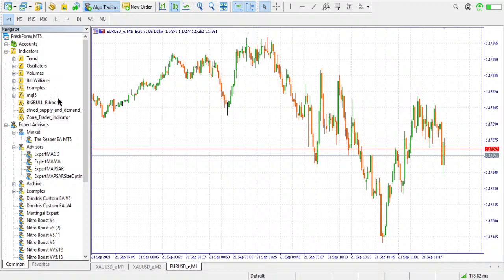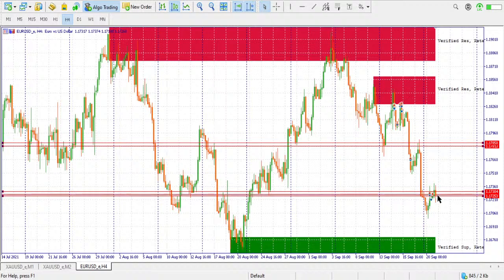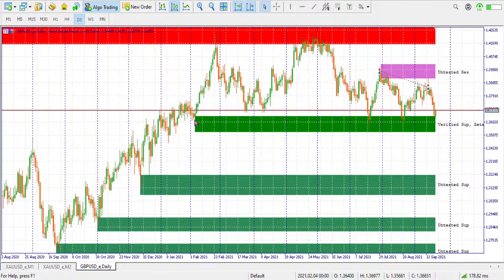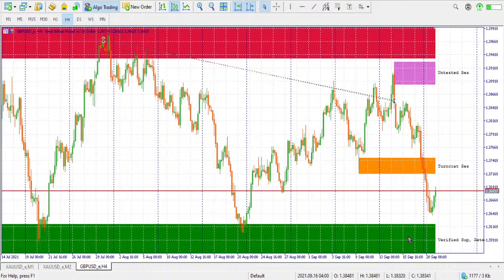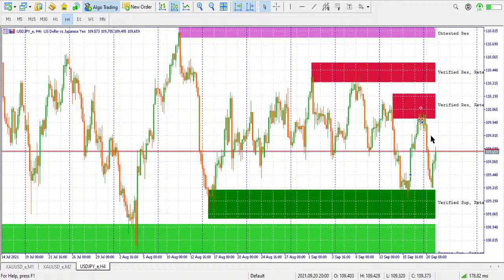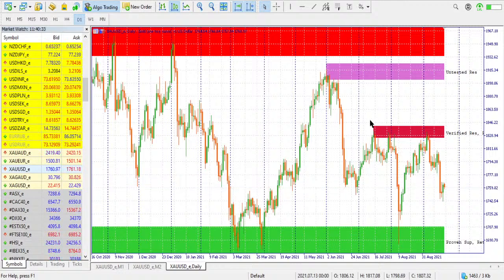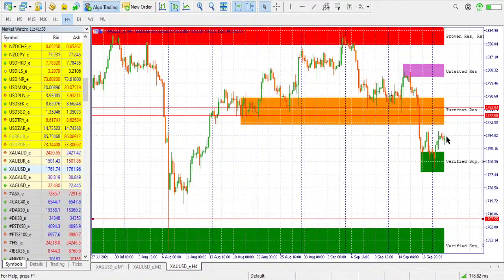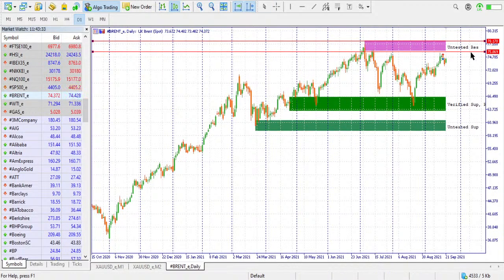Forex Forecast - 21 September 2021 [FRESHFOREX.COM]